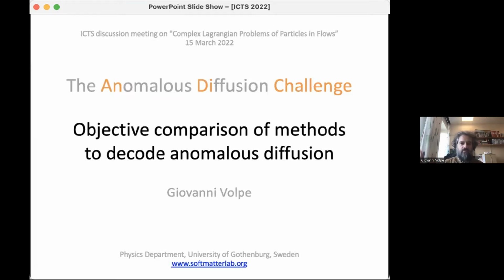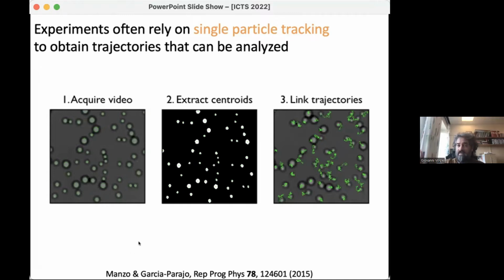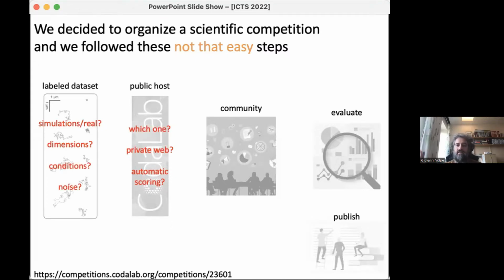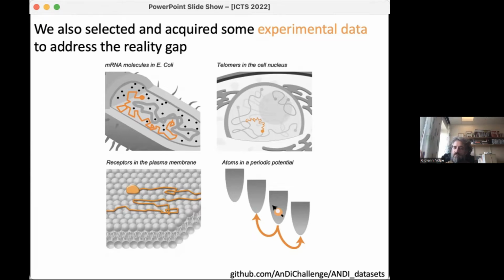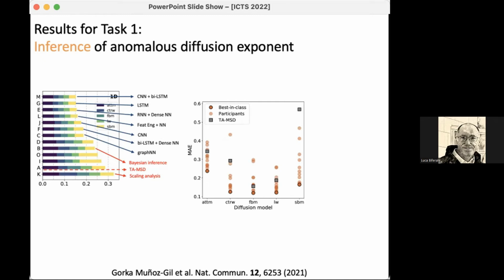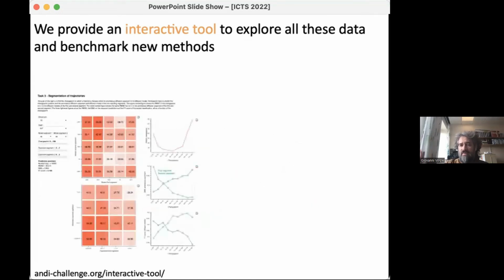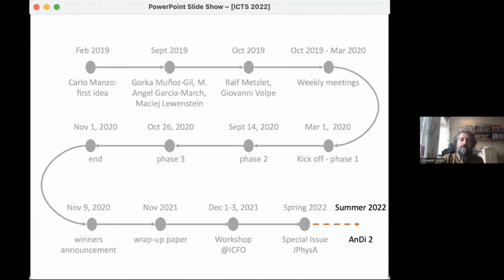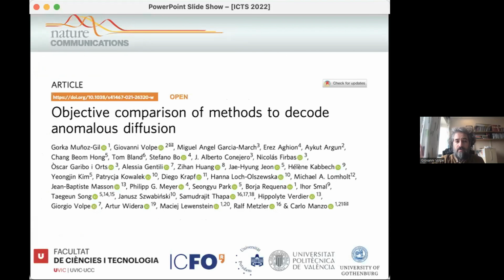Objective Comparison of Methods to Decode Anomalous Diffusion by Giovanni Volpe